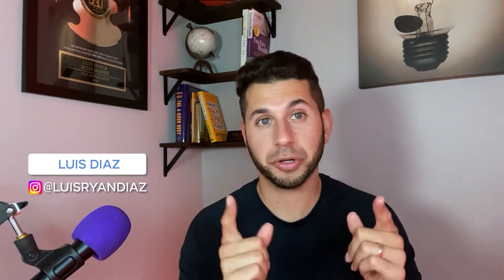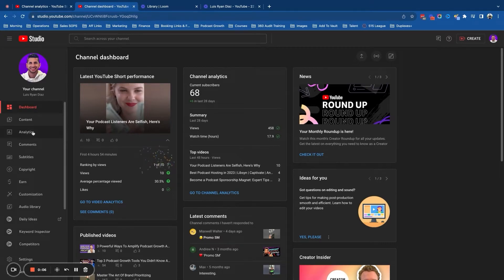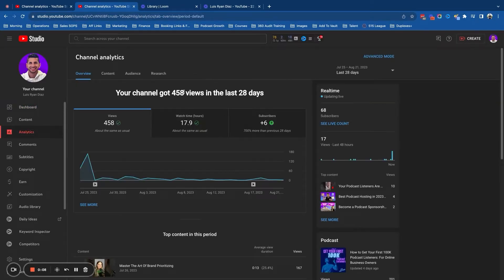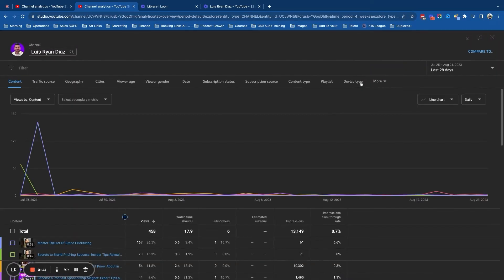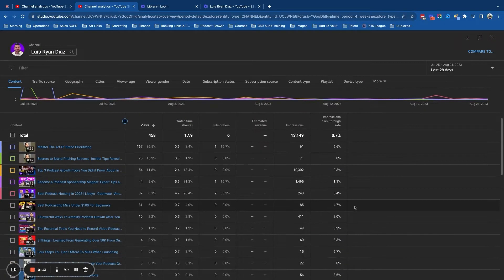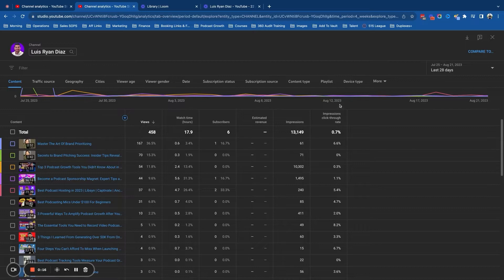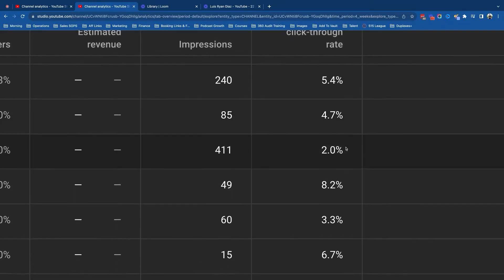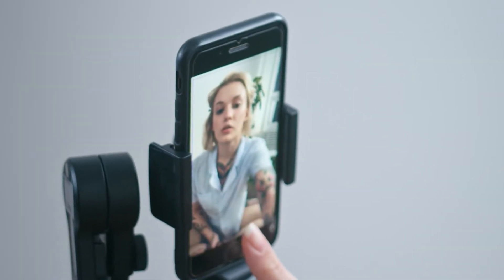How to Make Better Thumbnails for Video Podcasts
Listen to this 5 minute episode to learn what an ideal click through rate is and how to use that info to create even better thumbnails in the future.

If you're tired of your graphic team telling you to take new pics for your thumbnails so they don't all look the same, try this hack on your next recording!

🤔Have other ideas or tips for improving thumbnails? Post them in the comments below! 👇🏻-

💰 Want To Launch A Top 10 Ranked Podcast ..Guaranteed or Your Money Back

 ❓ WHAT NEXT? ❓

1️⃣ If you're interested in launching, growing and monetizing your podcast I recommend you check out this free video here 👉shorturl.at/jpyR8

3️⃣ If you're serious about using a video podcast to grow your coaching program, consulting practice or agency, or any online business consider booking a call to see how my team of over 40 podcast experts can help you.

🏆 My Goal 🏆

My goal is to share strategies on how to use video podcasting to grow your online presence and business.

I remember 2016 I started with a $12 course on Udemy and taught myself from there. I remember feeling overwhelmed, and frustrated that there really wasn’t much on growing a podcast out there when I started.

My first try at podcasting FAILED after 14 episodes…

I took 2 months off to study what the best in the game were doing. Spent another month just planning my new approach then finally I relaunched my show and grew it from 0 to 19k downloads a month.

From there I sold one on one coaching programs, info products, and physical products to my podcast audience.💰

After that I worked for 10 months for FREE for an influencer who had given up on his podcast.

I took that show from 20k downloads a month to 110k PER MONTH in 10 months.

From there I started helping other creators launch and grow their own shows…

Since then my team and I have helped over thousands of podcasters, and launched over 170 podcasts for clients through our agency and consulting programs. I want to help YOU, whoever you are out there reading this, make money with your podcast and hopefully change your life and business for the better. 🚀

🔔My Podcast Equipment and Software I Use 🔔

MICROPHONES & MY HOME STUDIO SETUP:
ATR 2100X
Tascam Mixcast 4 Podcast Station with Built-in Recorder/USB Audio Interface
StandUp Desk
Brio 4k Camera

TRAVEL PODCAST EQUIPMENT
Go Wireless Pro 2
USB C to 3.5MM Headphone Jack Adapter
TRS to TRRS converter for Go Wireless